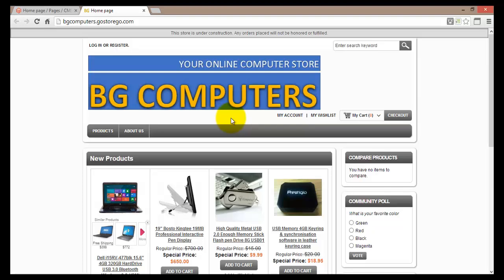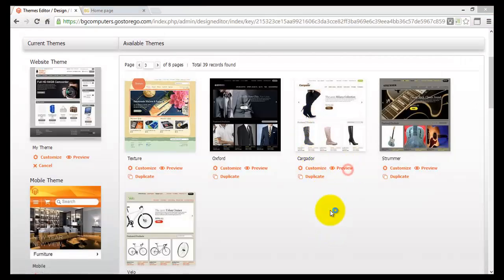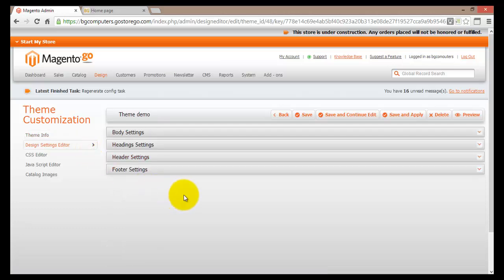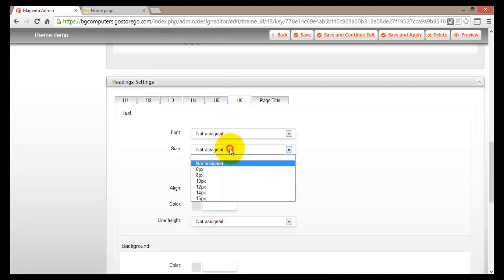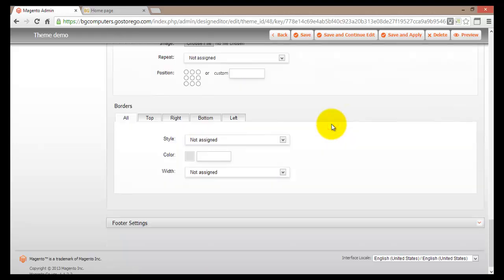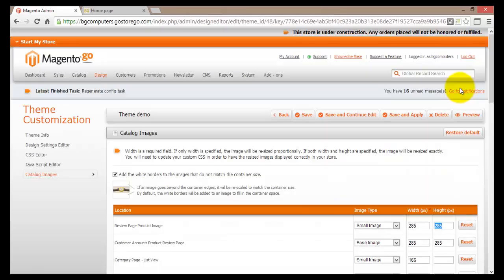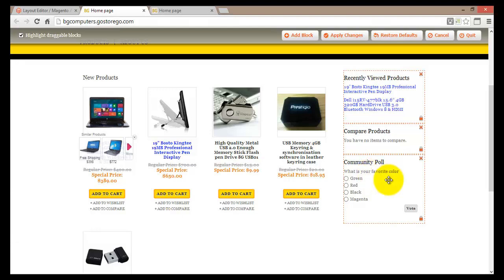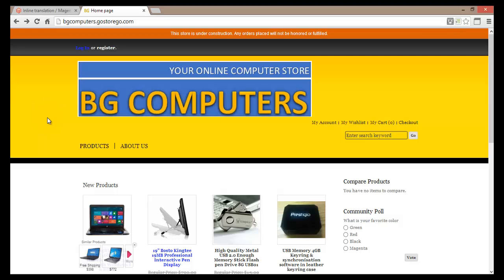Add themes - Magento Shop Online for beginner Course & tutorial #21